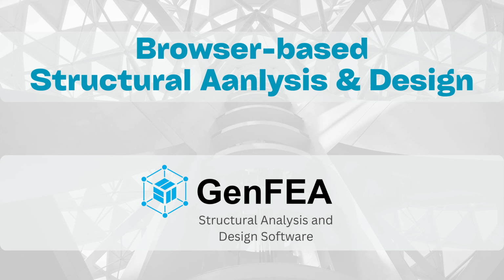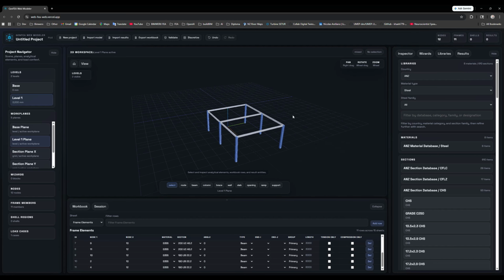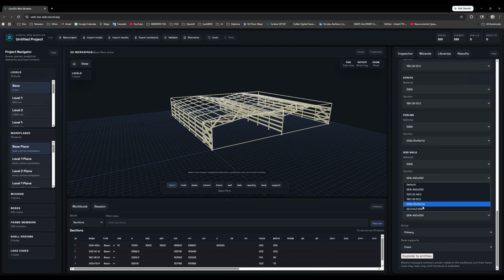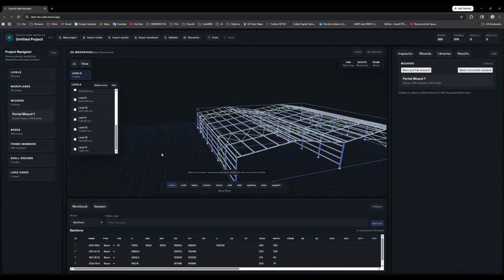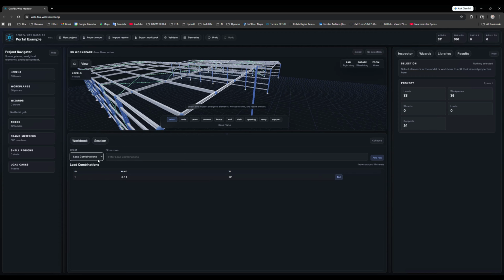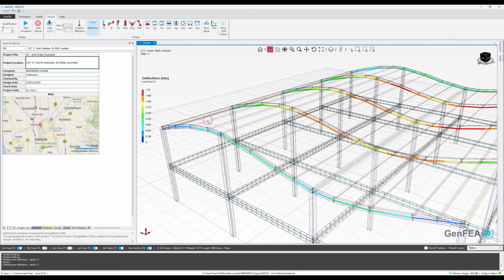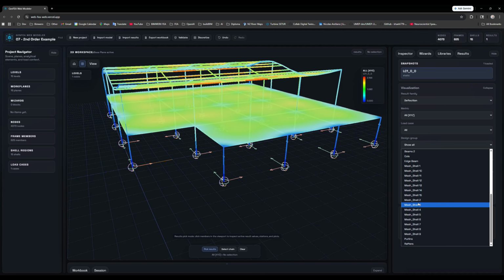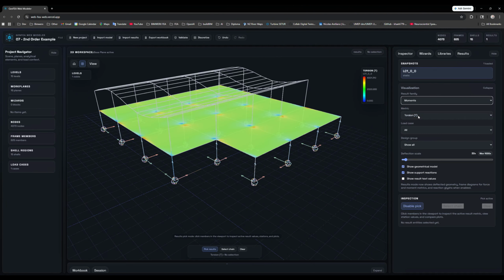Structural Design in Browser!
GenFEA Web is our latest and greatest web-based tool that enables Structural Engineers to generate structural models for GenFEA and other platforms. It also features post-processing tools and a bunch of awesome efficiency tools and wizards.

We will soon hook up analysis capabilities using our GenFEAx engine, and bring across our AI tools from DesignMate to help streamline modelling and Design tasks.